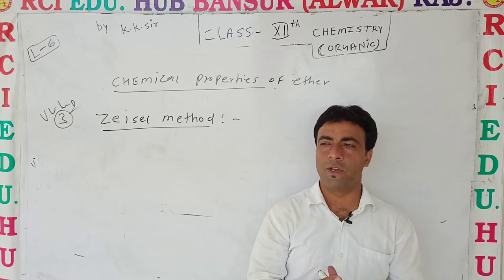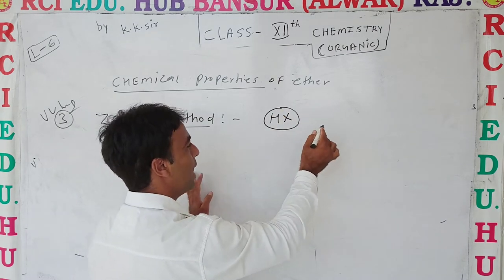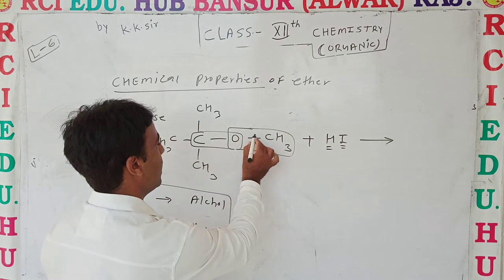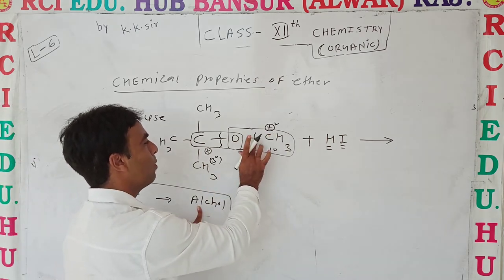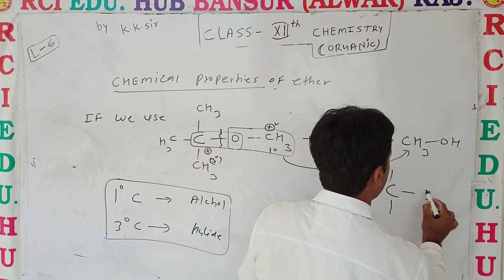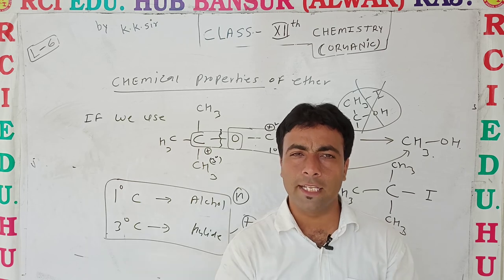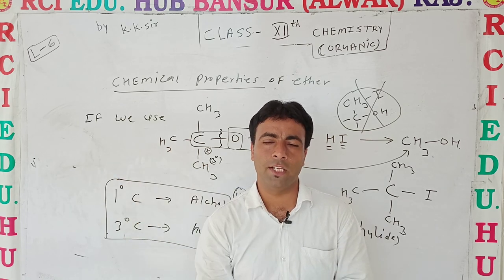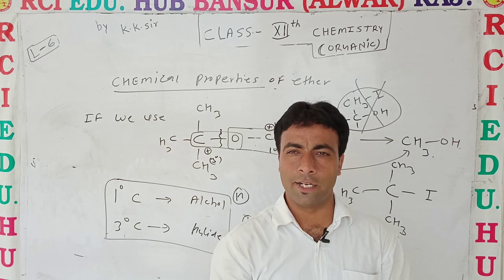chemical properties end ll Rci Edu. Hub Bansur Alwar Raj.